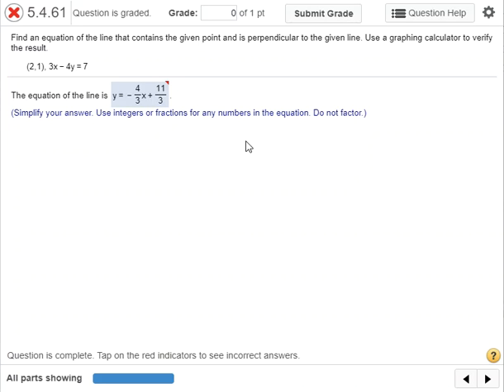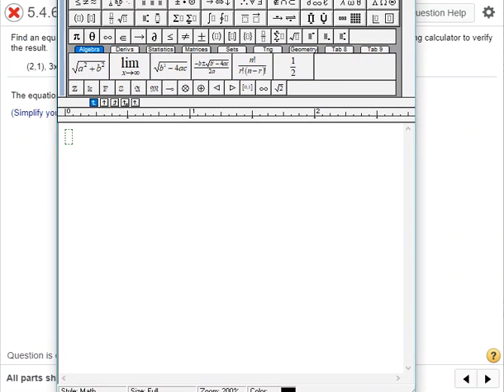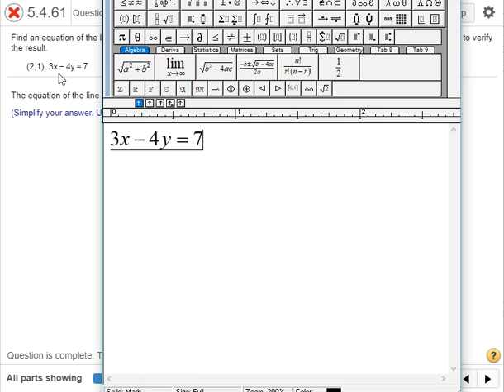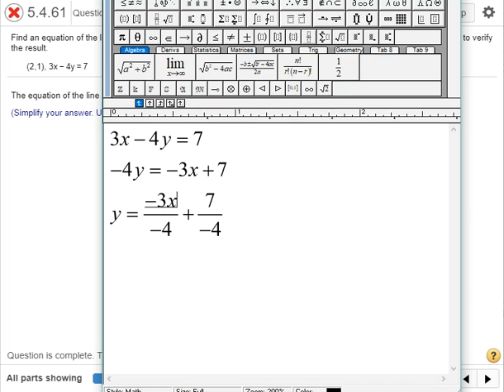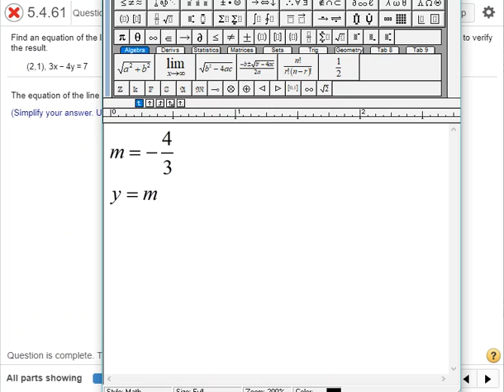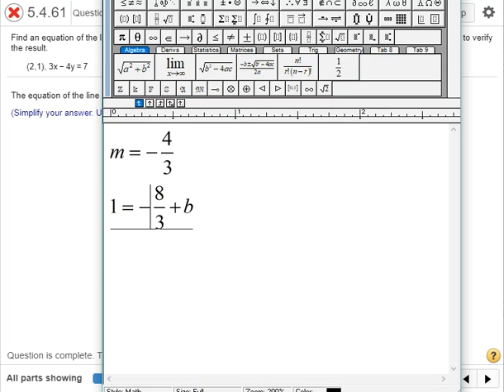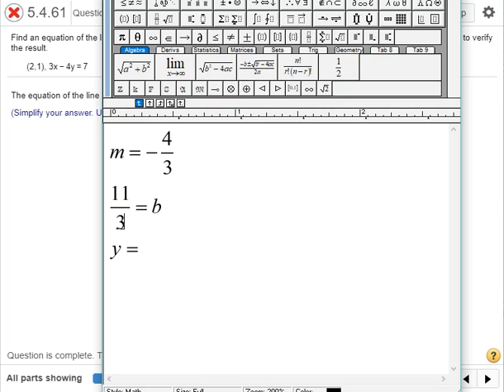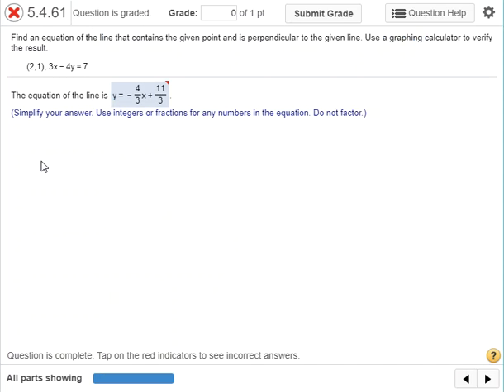MAT 039 Q/A 1.5B #20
finding equations of perpendicular lines